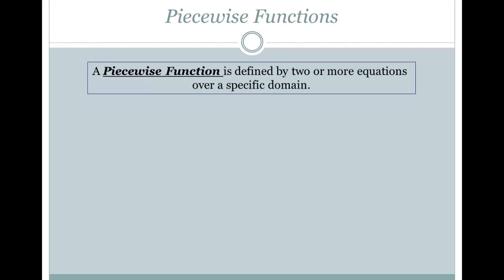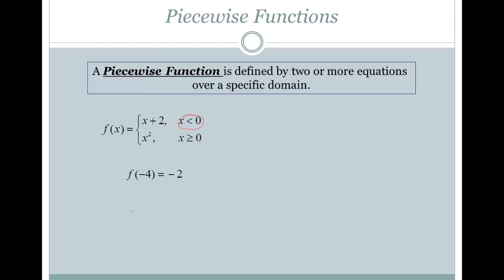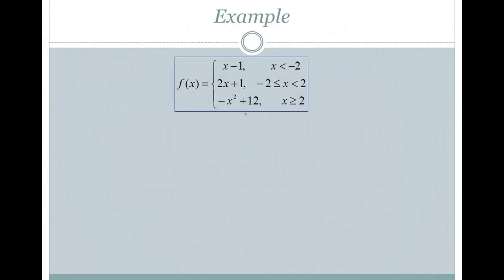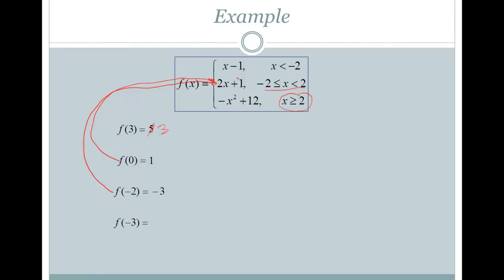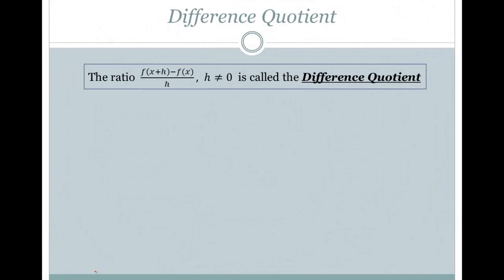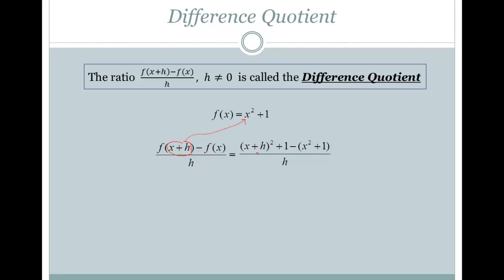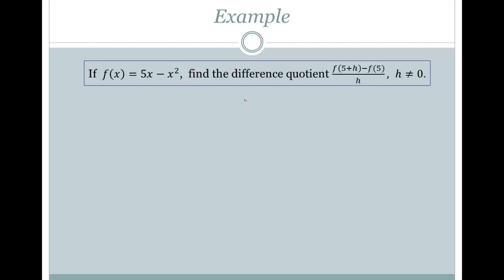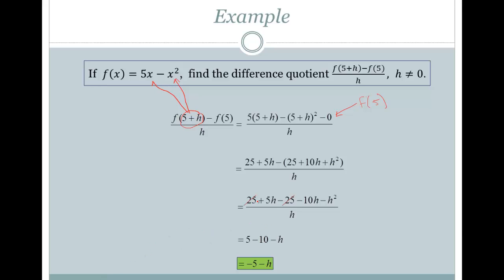Piecewise Functions & Difference Quotients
Introduction to piecewise functions and difference quotients